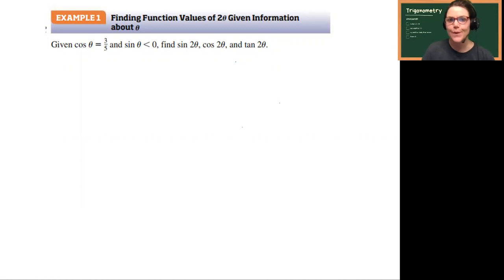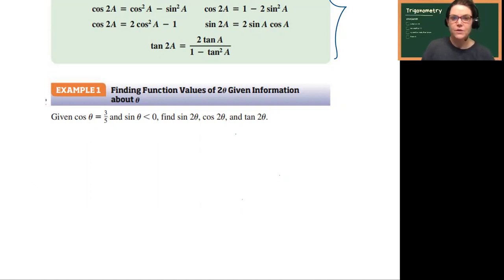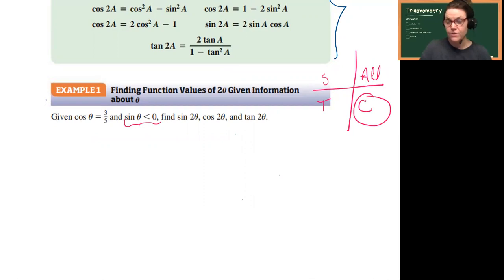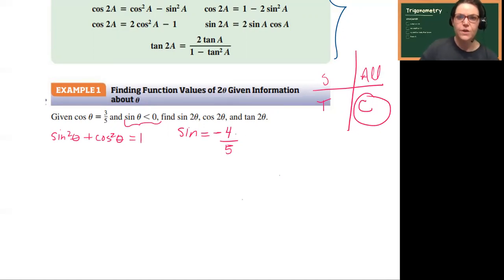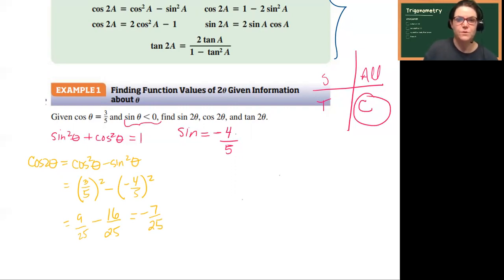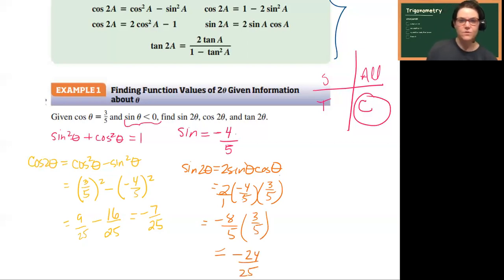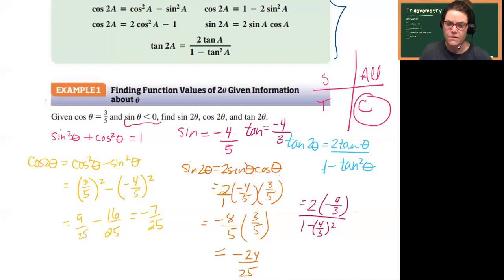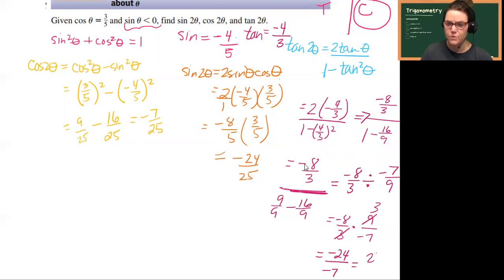5 5 Example 1